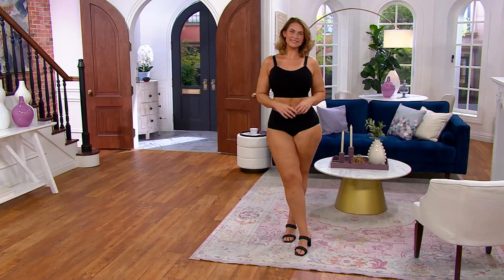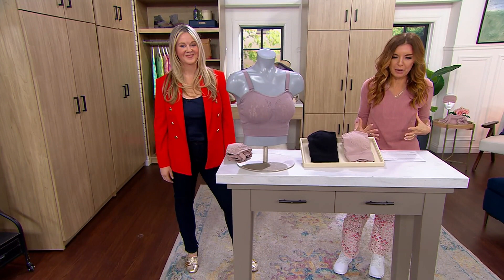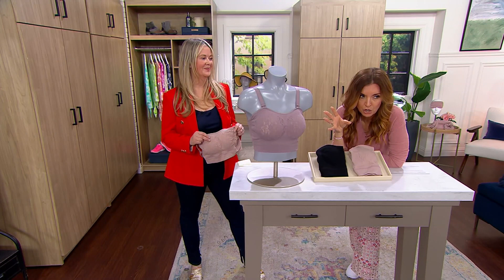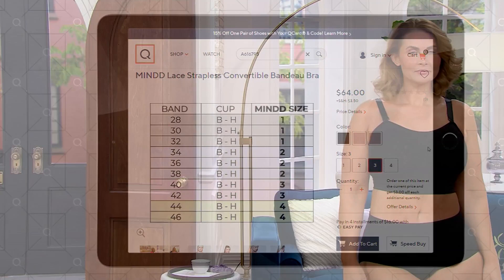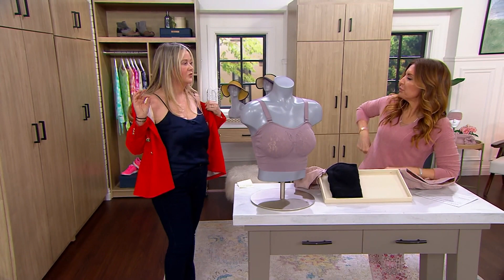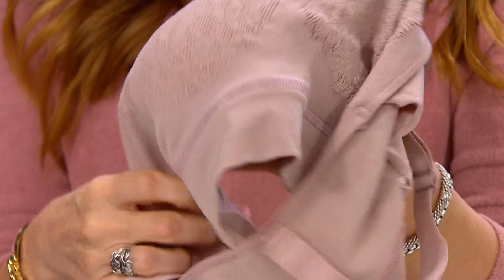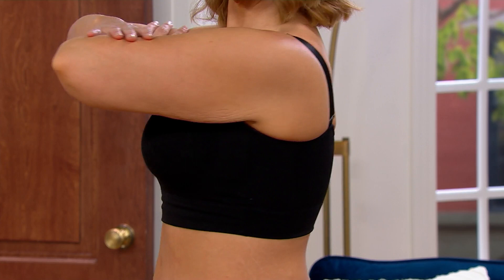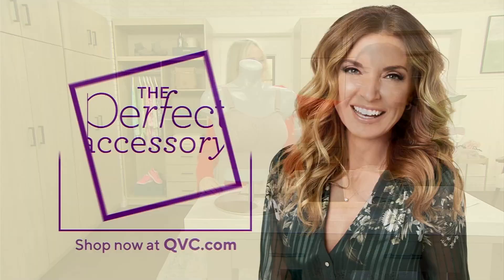MINDD Lace Strapless Convertible Bandeau Bra on QVC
MINDD Lace Strapless Convertible Bandeau Bra

Your favorite strapless dresses and tops deserve this flattering bandeau bra. The lace design adds a feminine touch. From MINDD.